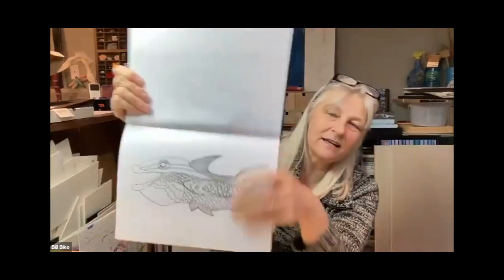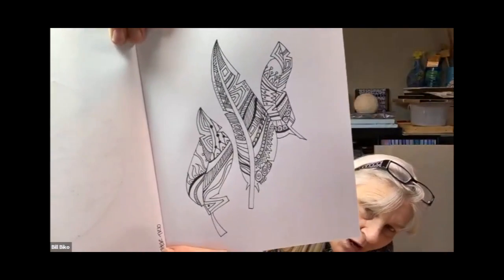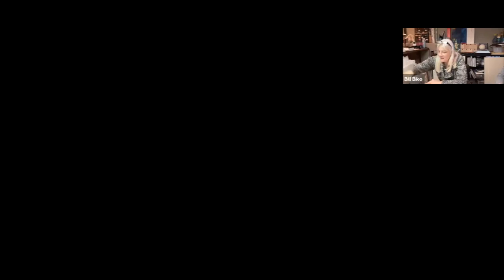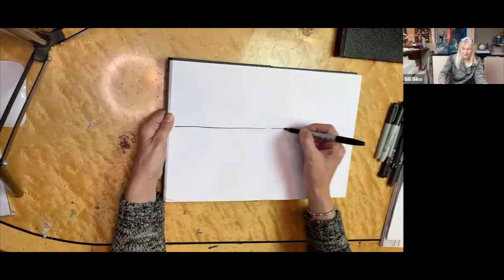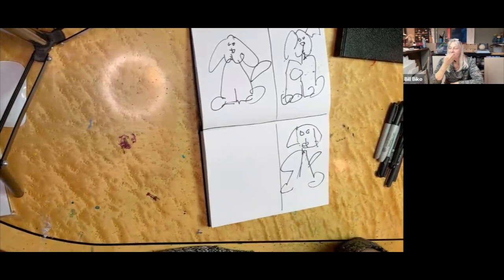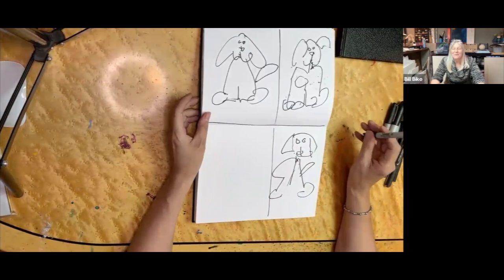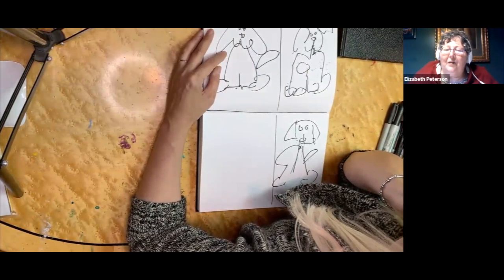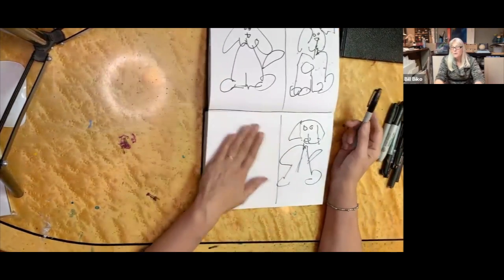Zendoodle Fun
In this session we're going to do some fun and easy drawing exercises and then we're going to create soem Zendoodle Dogs! This is a favourite class of mine and both kids and adults seem to really enjoy it, so go have some fun!